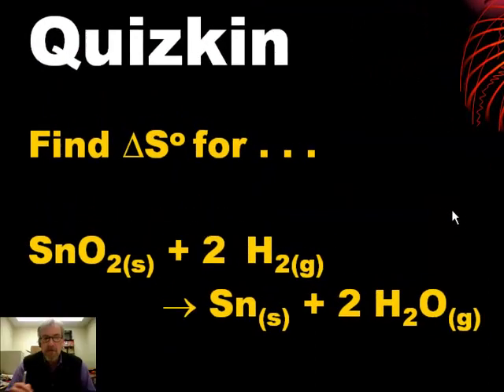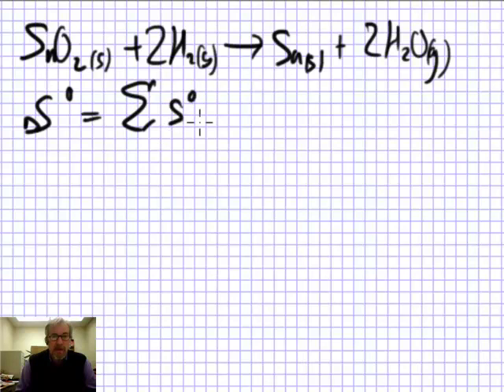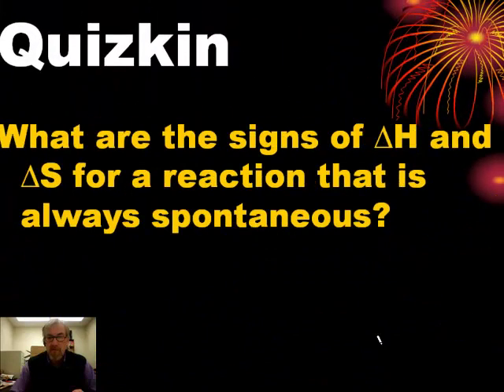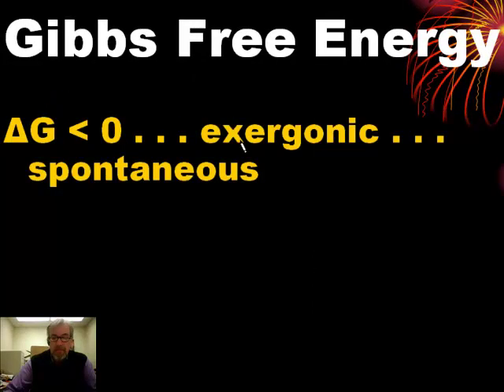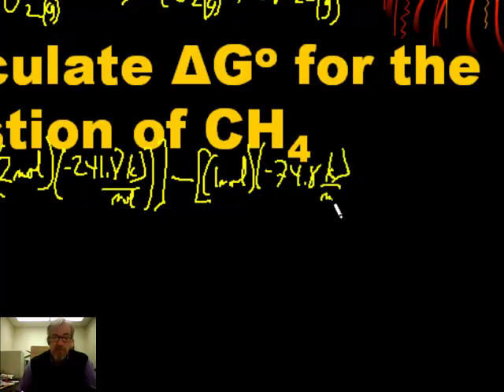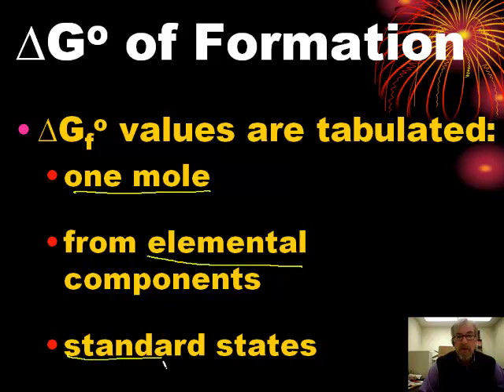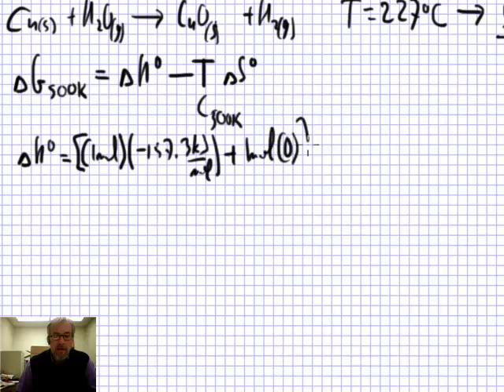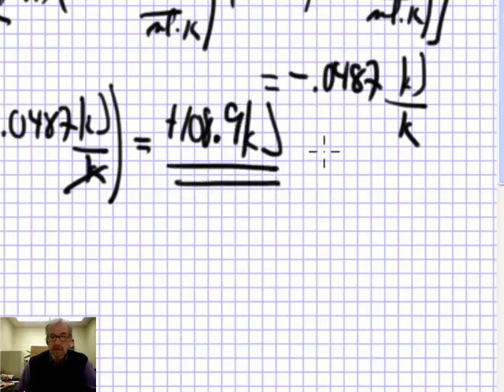ap_ch_16b.mp4